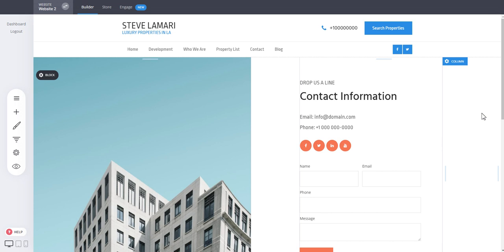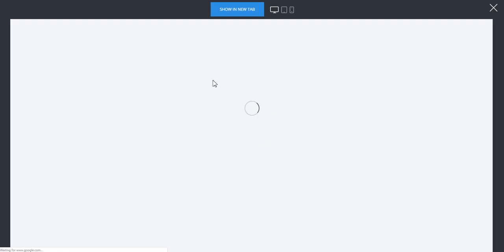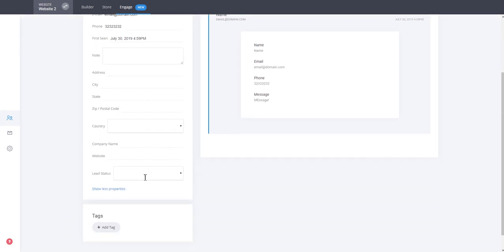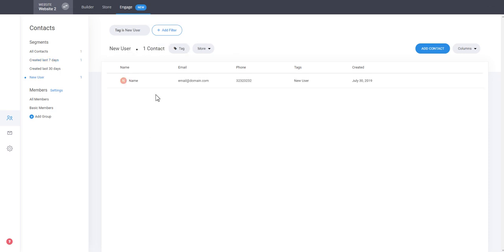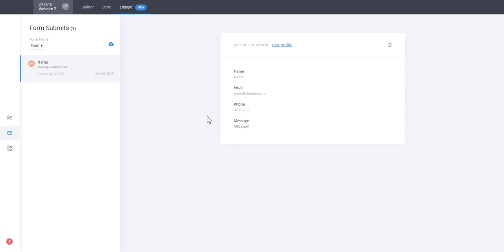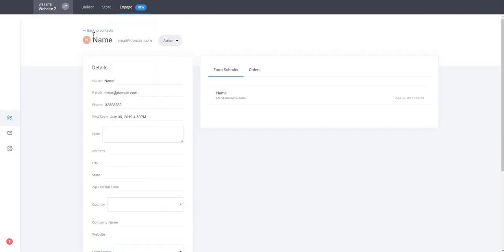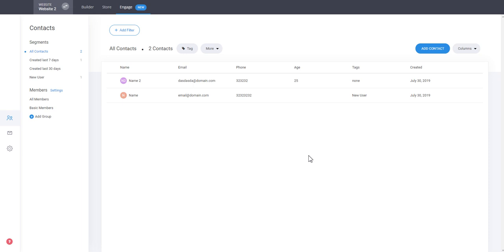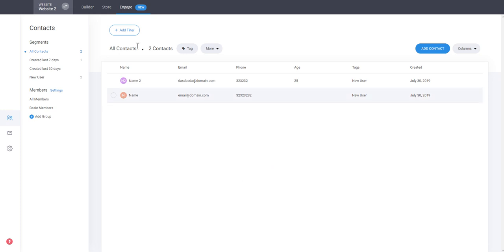E2 - Engage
Learn how to engage